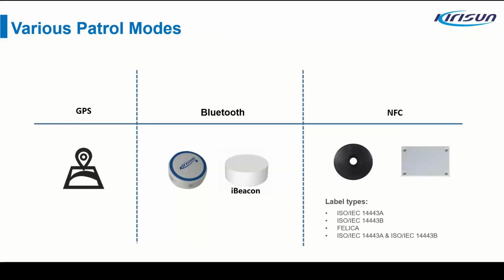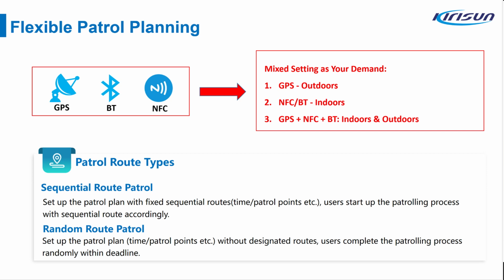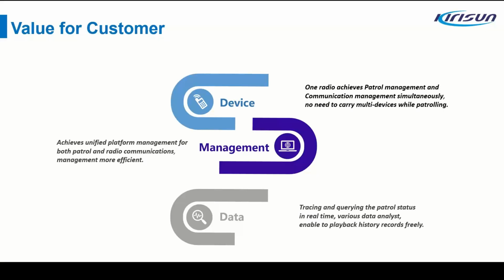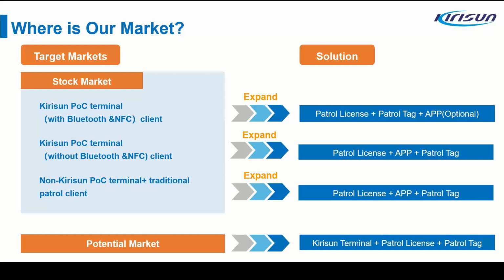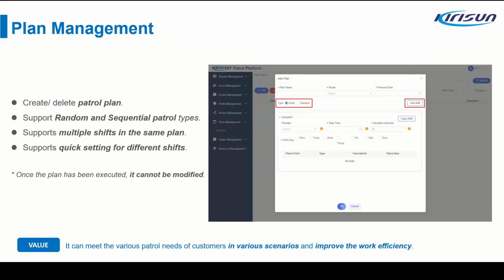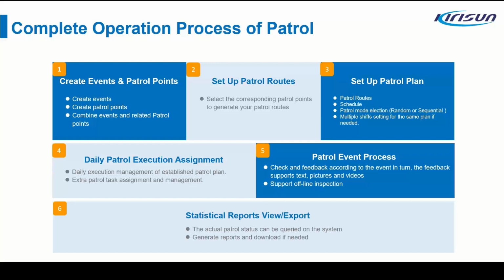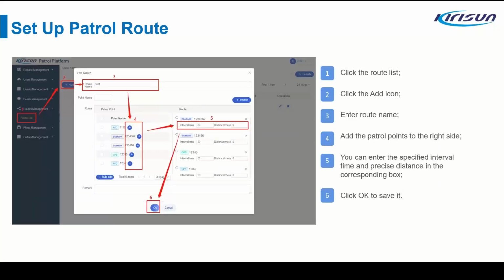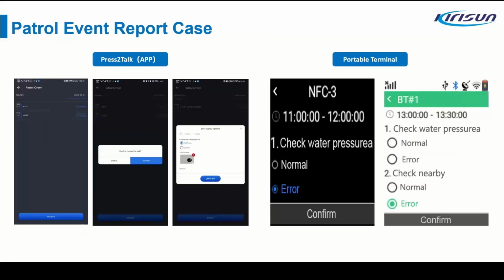Kirisun 2022 Q1 Webinar02 Video Recording New Released PoC Patrol Solutions